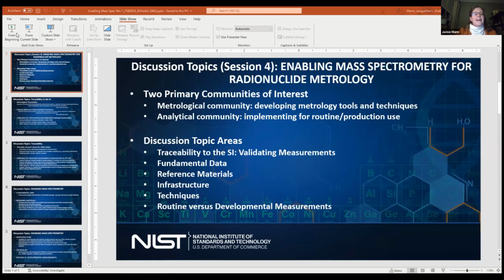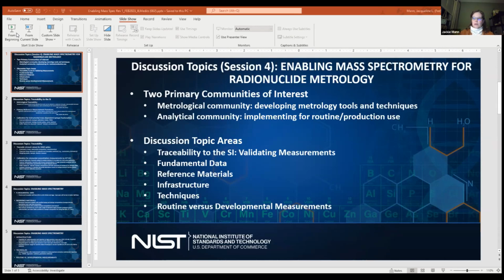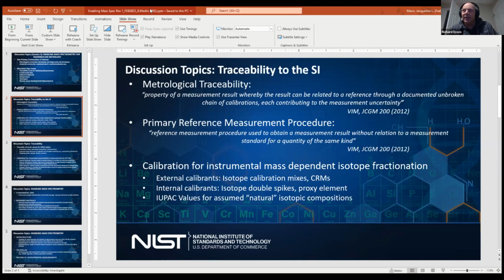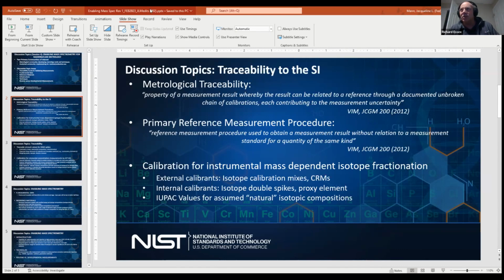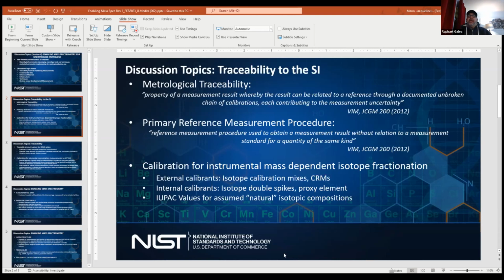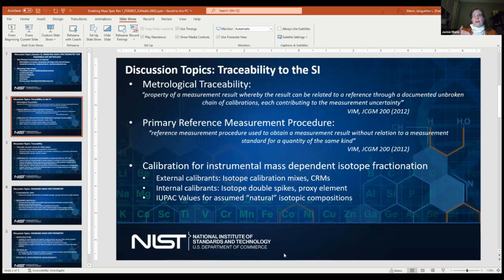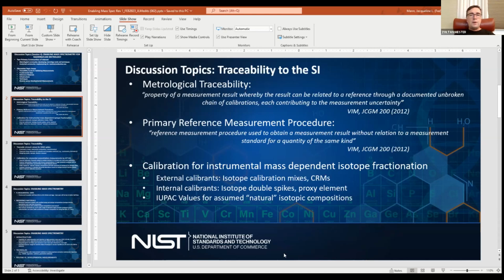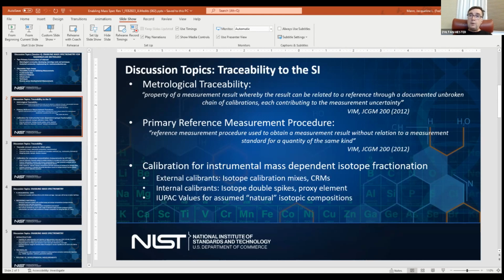CCRI CCQM Workshop day 2 Discussion - Enabling mass spectrometry for radionuclide metrology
Jacqueline Mann, NIST